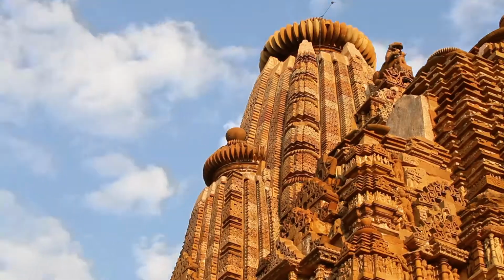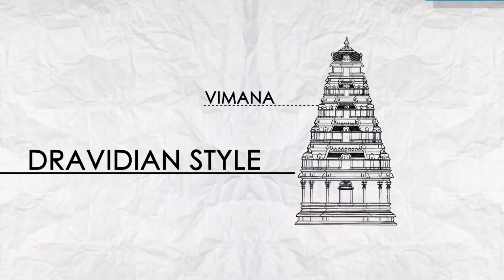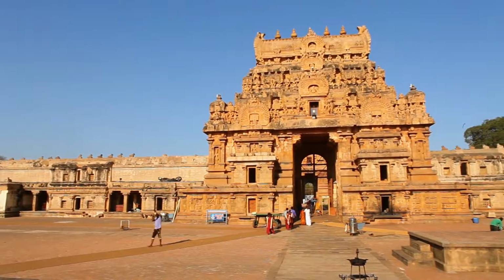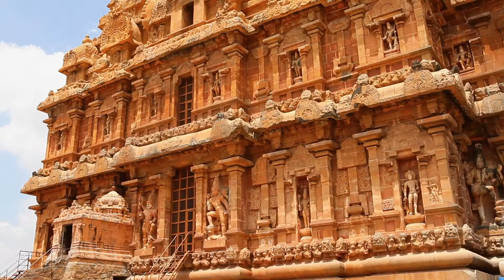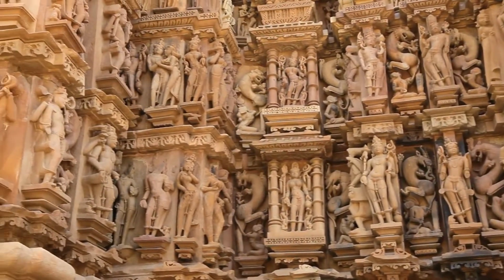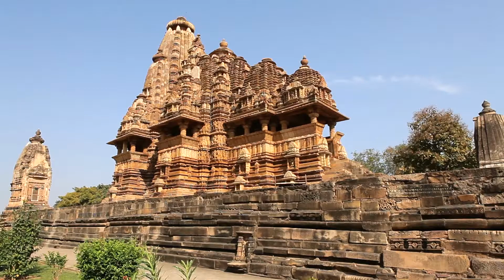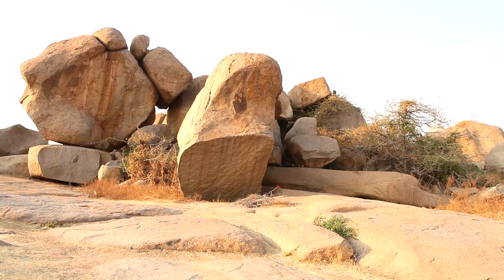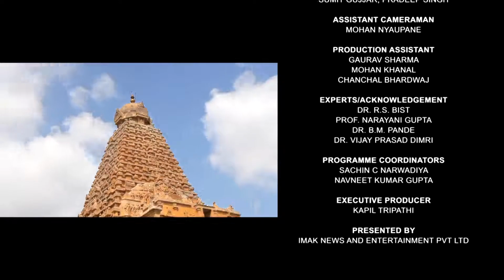Building Blocks of Bharat｜Ep#09｜Anatomy of a temple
We explore different techniques used in the construction of temples and the unique architecture associated with them. We study temples representative of 3 different architectural styles. The Khajuraho Temple Complex, which is typical of the Nagara or the North Indian style. The stunning Brihadeswar temple in Tanjavur – typical to the Dravida or South Indian style and the Hampi complex in Karnataka – which is a synthesis of the 2 styles. We focus on the geometry, the symmetry, material science and techniques that powered these temples.

Note:- These episodes are for preview purpose only. All the copyrights & legal rights are with Vigyan Prasar.